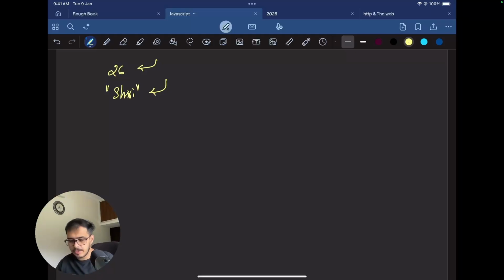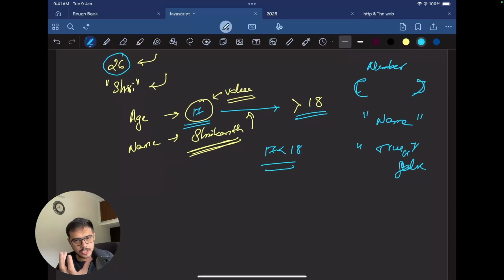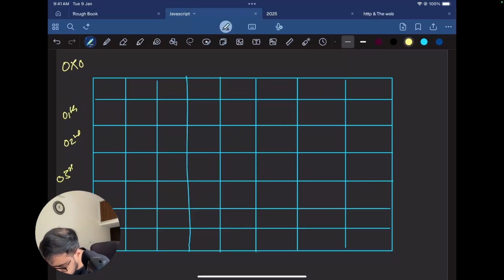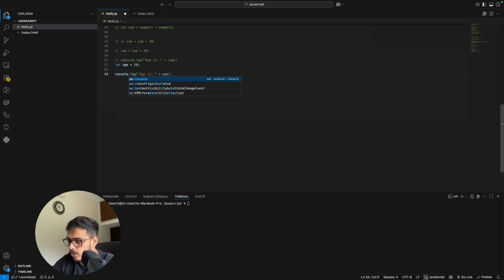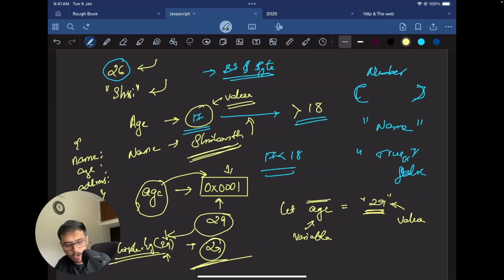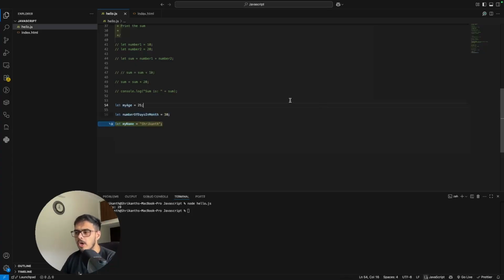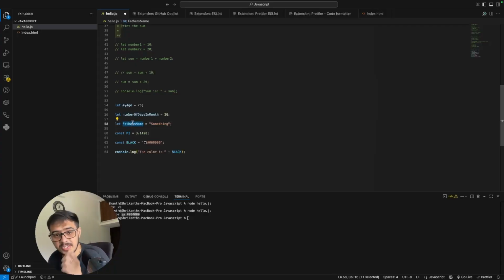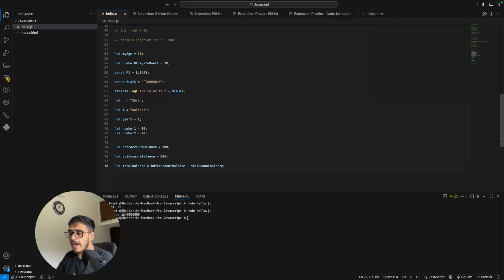Lecture 9: How Do Variables Really Work in JavaScript? (In-Depth Explanation)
In this lecture, we go beyond the basics of JavaScript variables and understand how variables actually work in memory. 🚀
You’ll learn the difference between var, let, and const, explore variable naming conventions, and discover the best practices every JavaScript developer should follow.

Whether you’re a beginner learning JavaScript or an intermediate developer aiming to strengthen your fundamentals, this session will give you a clear, in-depth understanding of JavaScript variables.

📚 This is part of The Complete JavaScript Course series.

✔️ How variables are stored and managed in JavaScript memory
✔️ var vs let vs const explained with examples
✔️ Variable scope (function scope, block scope, global scope)
✔️ Variable naming conventions – camelCase, snake_case, and best practices
✔️ Common mistakes to avoid when working with variables
✔️ ES6+ updates for variables